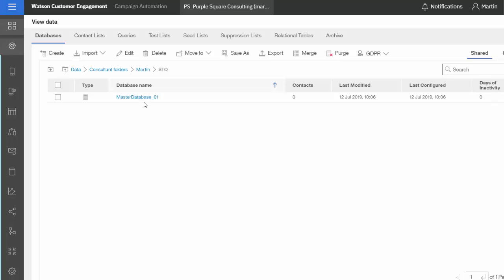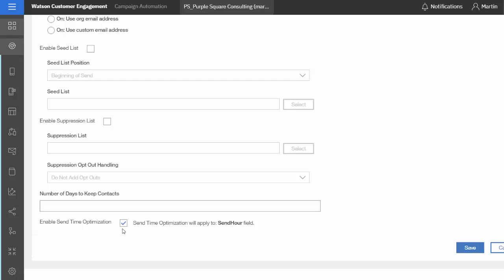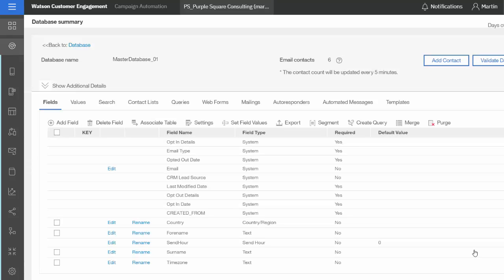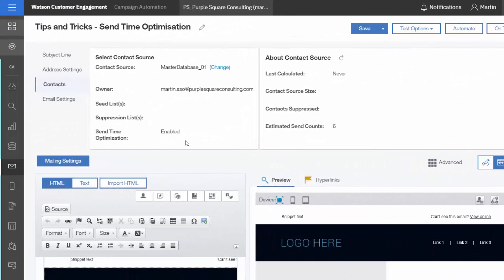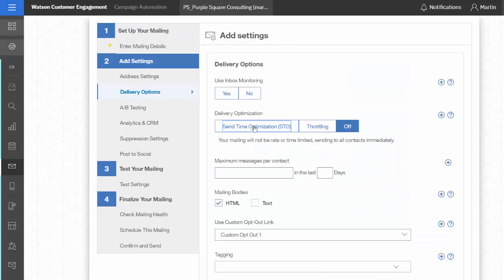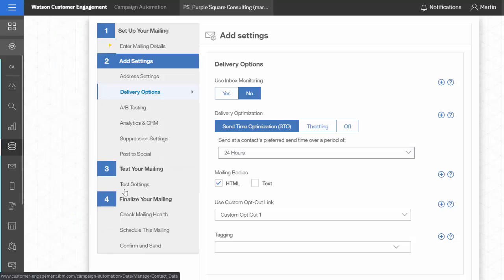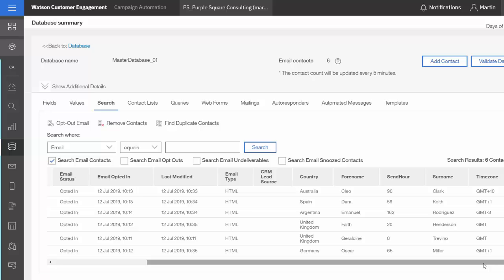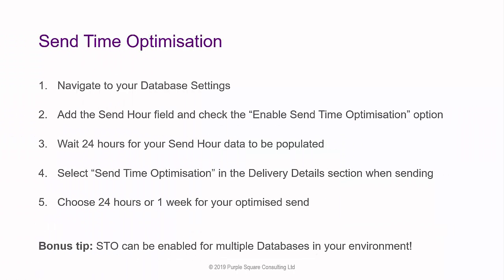Send Time Optimisation - WCA Tips & Tricks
PSC presents Tips & Tricks - Watson Campaign Automation. Send Time Optimisation allows you to deliver your messages at the exact time of day and day of the week that your customers are likely to be scrolling through their inbox